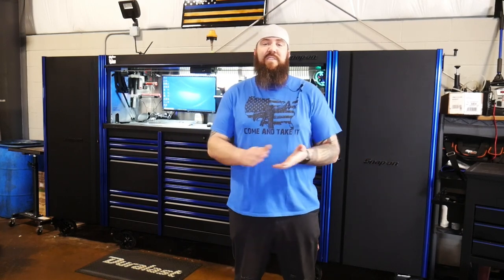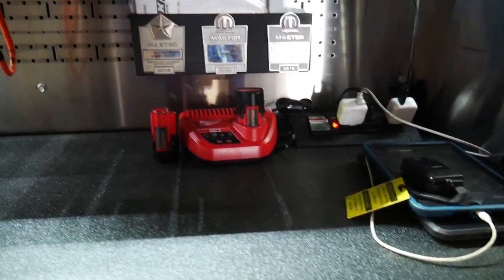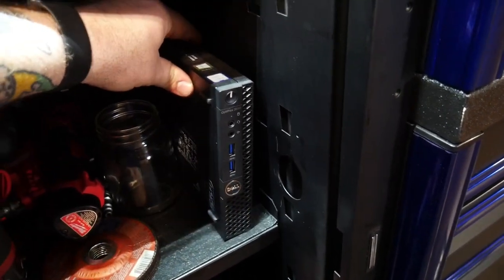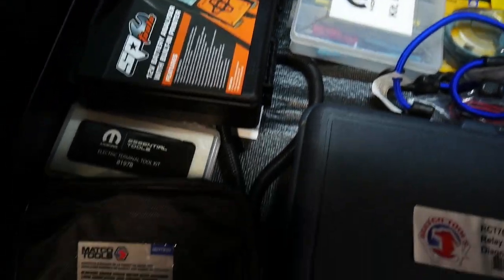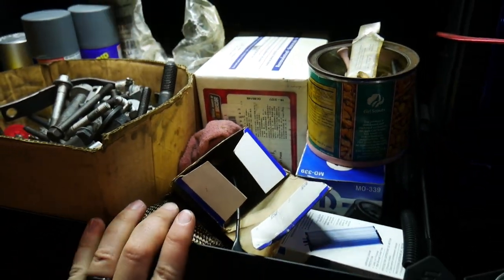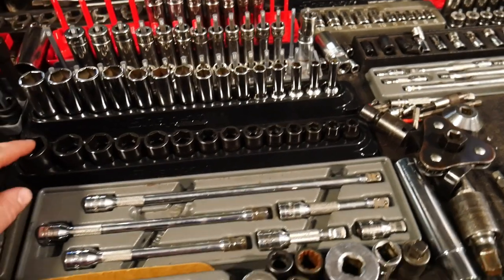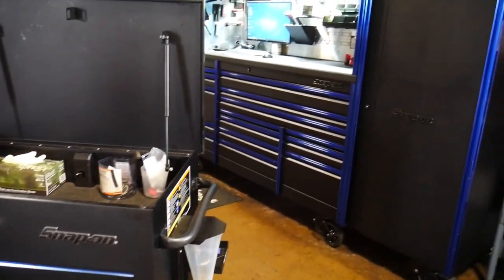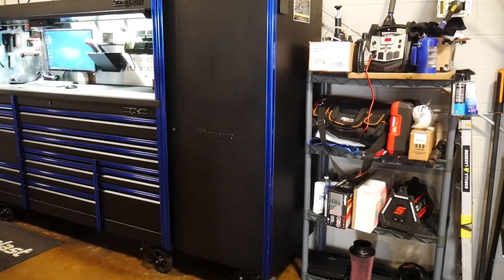EPIQ TOOLBOX TOUR - UPDATE 2020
Subscribers asked, so here it is... the newest toolbox update, complete with toolcart, and specialty tools!